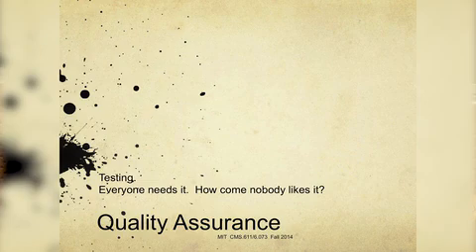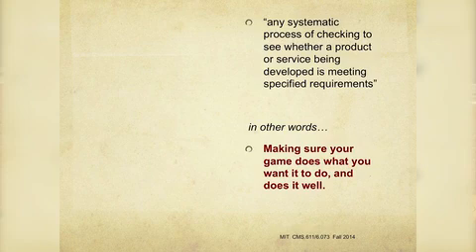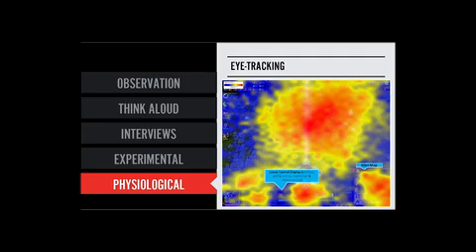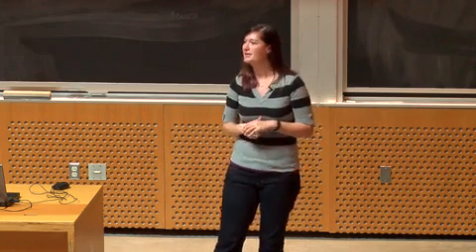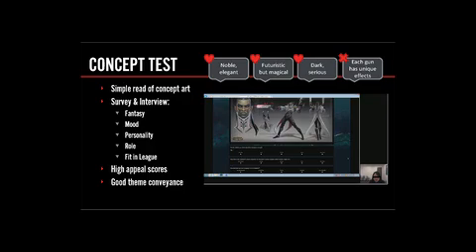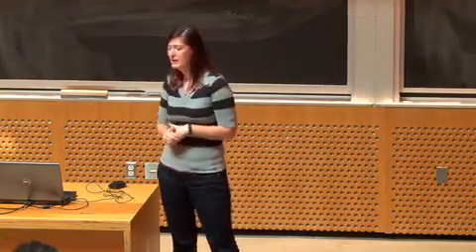Creating Video Games - MIT - 07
Session 07: Quality Assurance; Playtesting by Genevieve Conley (Riot Games); Focus Testing Results

Description: In this lecture the professors discuss playtesting, a representative from Riot Games describes playtesting at her company, and students discuss focus test results.

Instructors: Philip Tan, Sara Verrilli, and Genevieve Conley